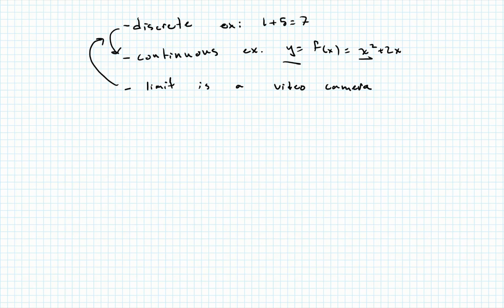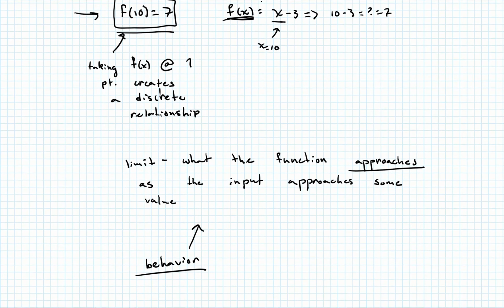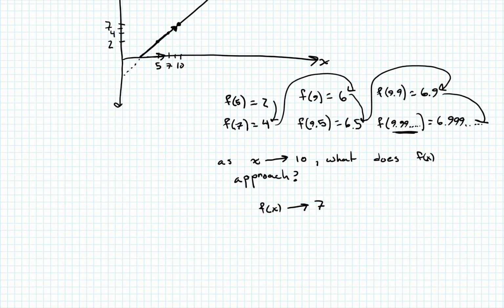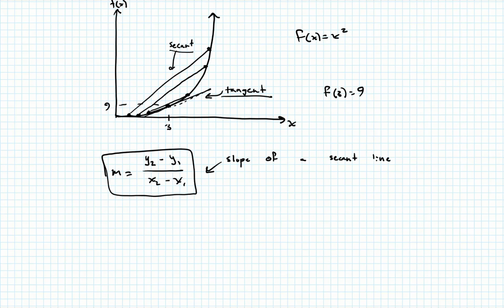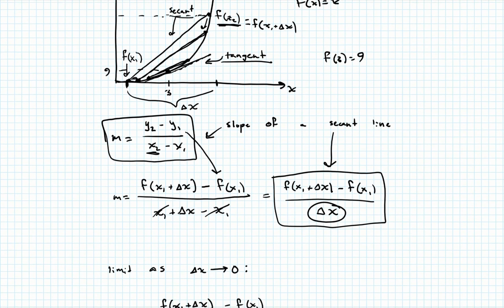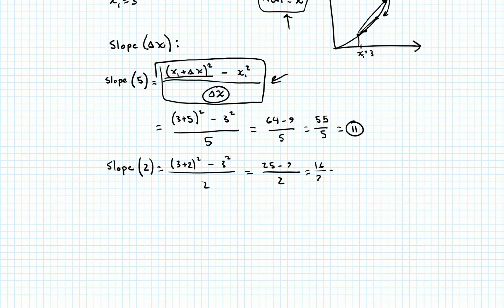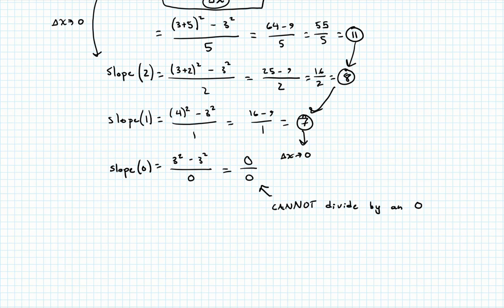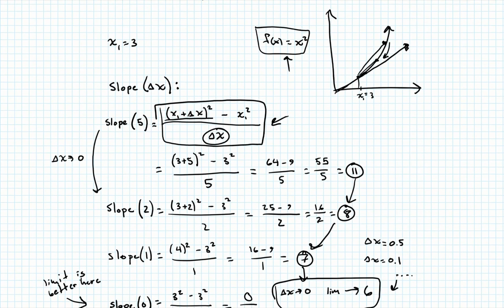The Limit (Full Version)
This is the full version of my video on the limit. The video discusses the idea of a limit, as well as some important examples of how a limit is useful. This course is also a part of my Basics of Calculus series!

Links:
Basics of Calculus Course -
COMING SOON!